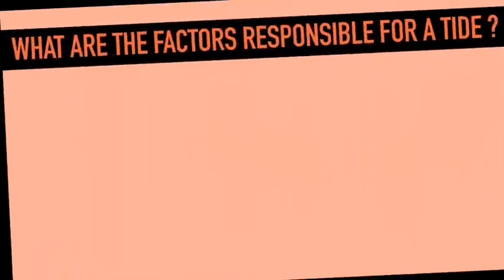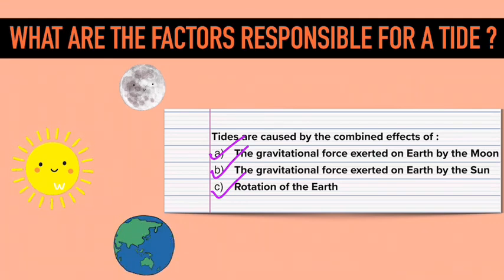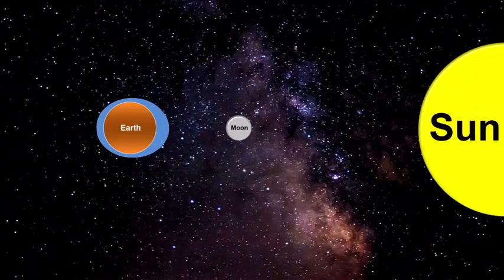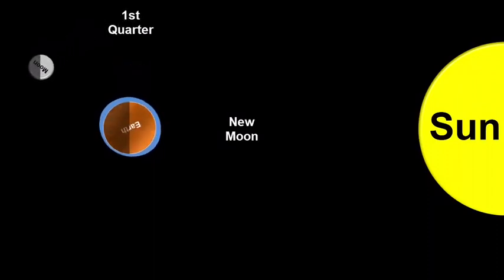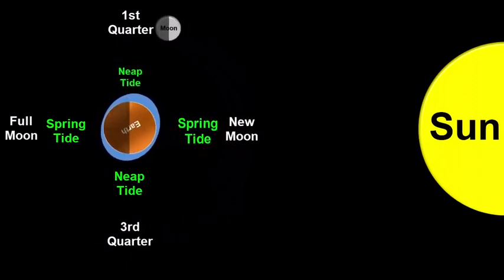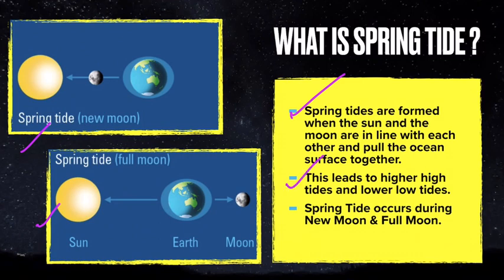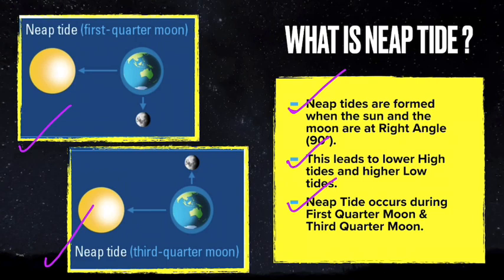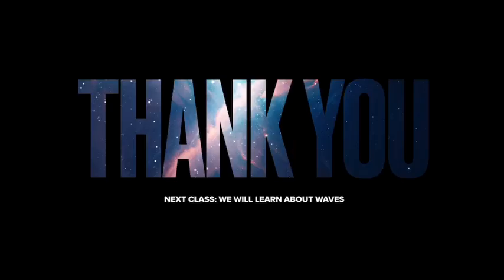Tides (Part 2)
Objective: WWBAT differenciate between Spring Tides & Neap Tides.